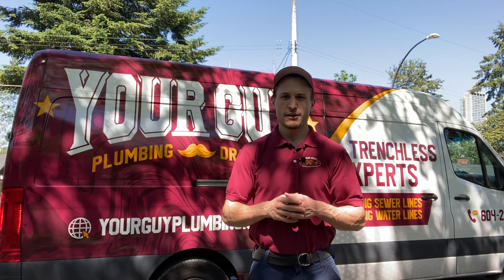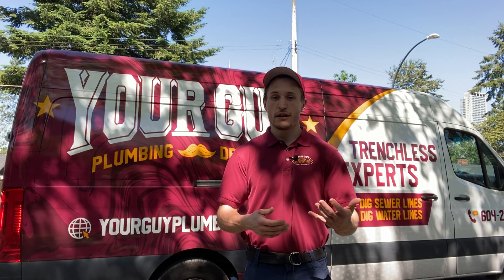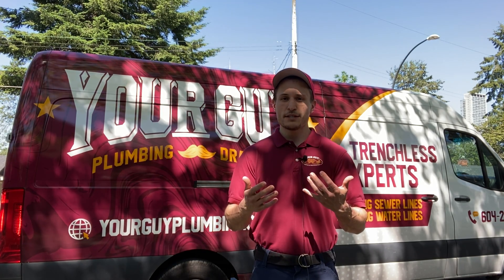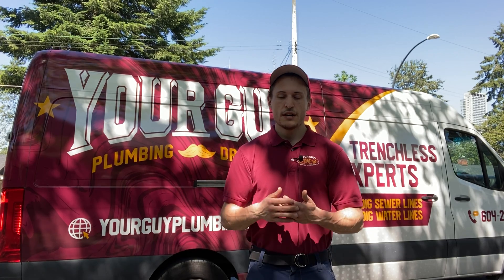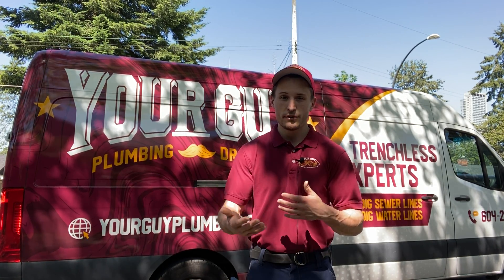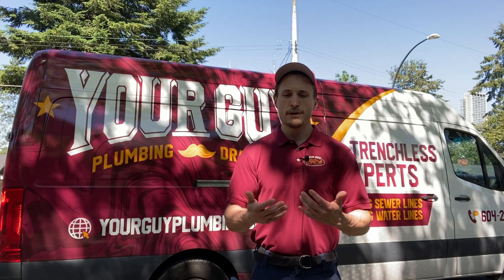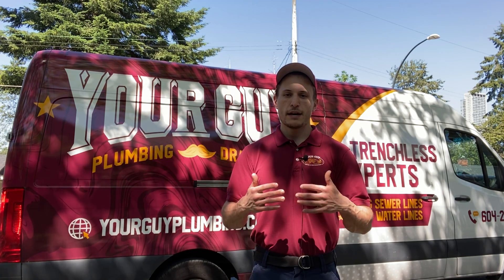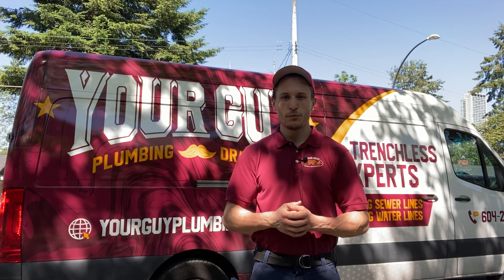What is Poly-B Plumbing? And Should You Be Worried?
If you are doing research about poly b plumbing or your insurance company will cancel your home insurance if you don't replace your poly b plumbing, you may be wondering what poly b plumbing is.
Poly b or also known as polybutylene, is a grey or blue plastic that was used from 1978 to 1995. Many plumbers thought poly was a revolutionary product because it was easy to install, flexible, and much cheaper than copper piping. However, it turns out that poly b plumbing has a high failure rate and a shorter life span.

Unlike copper and PEX that have 50-year to 100-year lifespans, poly b has an average life of 20-30 years. The main problem with poly b is that if you start seeing failures, it will continue to deteriorate until the entire system needs to be replaced.

Another disadvantage of poly b is that a lot of insurance companies are starting to require homeowners to replace their poly b plumbing before they will renew their insurance policy. You will also continue to pay for water damage and an increase in your water bills if you still have poly b in your home.

So the bottom line, poly b is a banned and illegal material in the British Columbia Plumbing Code and other provinces in North Canada. Again, if you want to identify a poly b plumbing, it is a grey or blue plastic pipe that was used in homes built between 1978 and 1995.

If you have poly b in your home, you should start planning to replace it as soon as possible. And if you are considering removing and replacing your old poly b plumbing, we at Your Guy Plumbing are happy to help. We specialize in all types of re-piping, including poly b removal and replacement.
So, if you are looking for a reliable poly b contractor in the Lower Mainland Canada, contact us today and we will come to your place, inspect your plumbing system, and provide you with the most efficient and budget-friendly repiping solution.